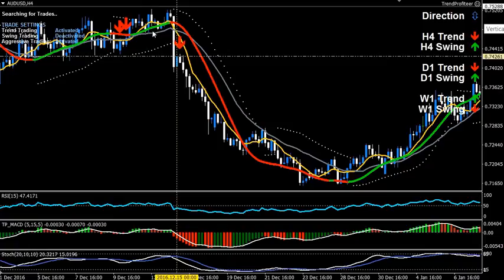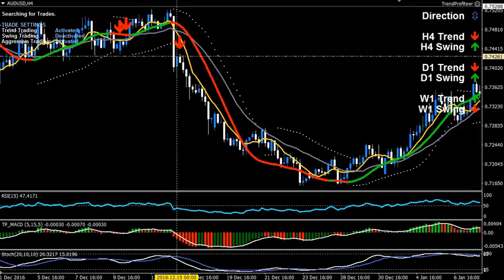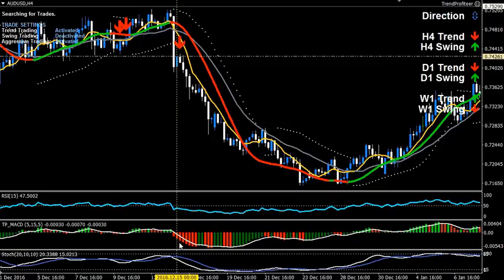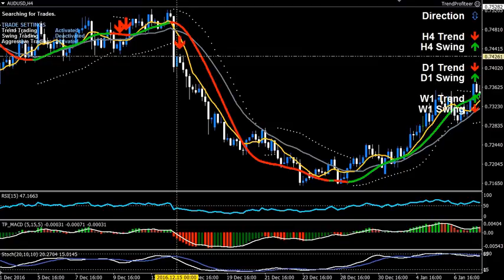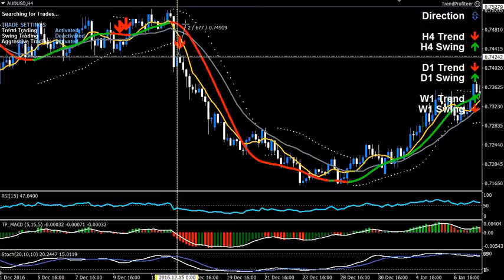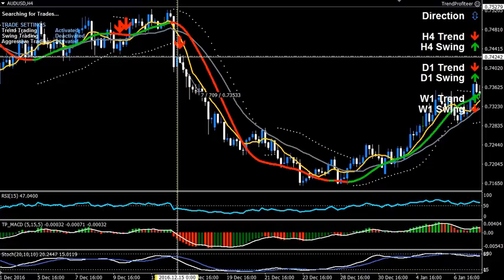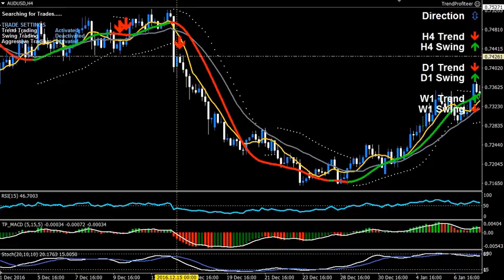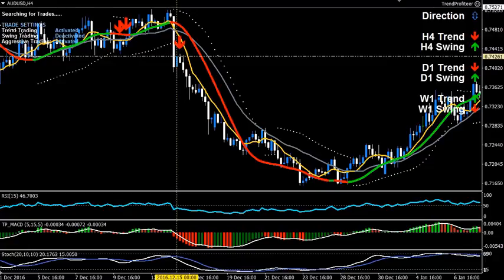TrendTrade Sell Aggressive H4